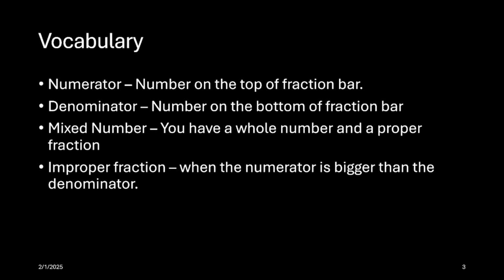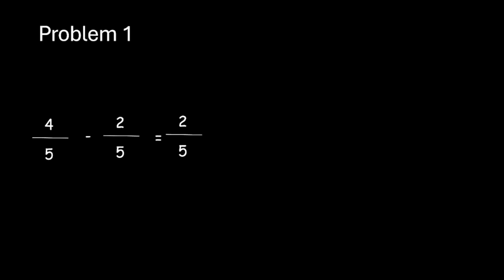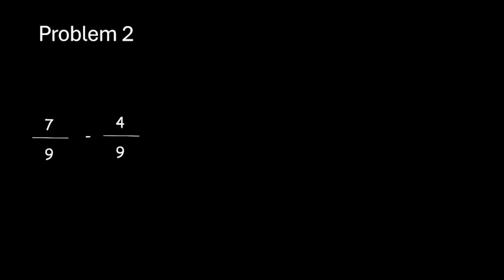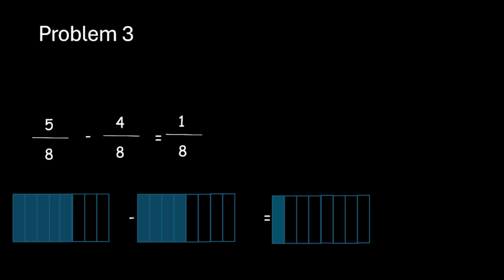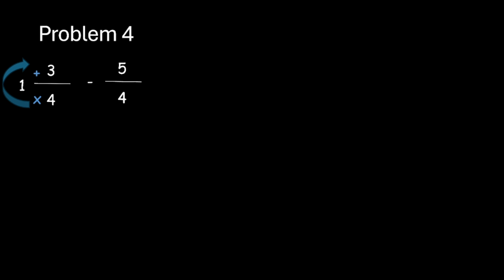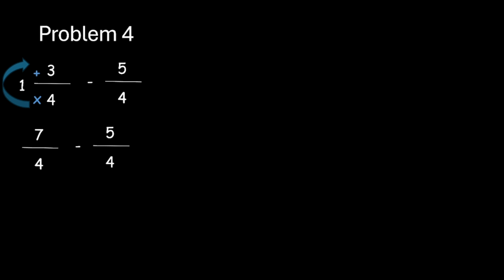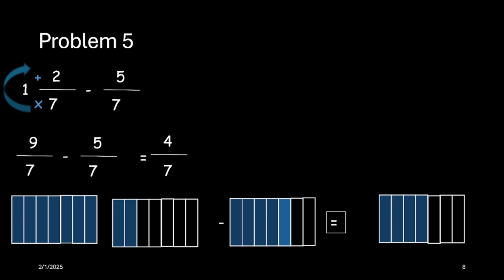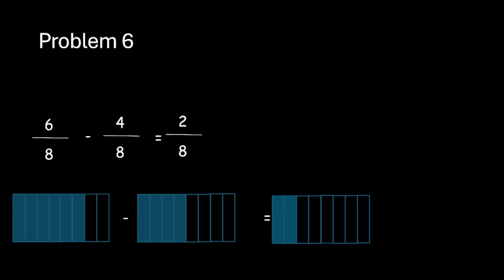Subtracting Fractions with common denominators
I will show how to subtract fractions when the denominators are the same. I will use a diagram to visualize how it looks when subtracting fractions and when subtracting them together. This is a similar concept to addition but using the opposite operation. If you have any questions, write in the comments below.